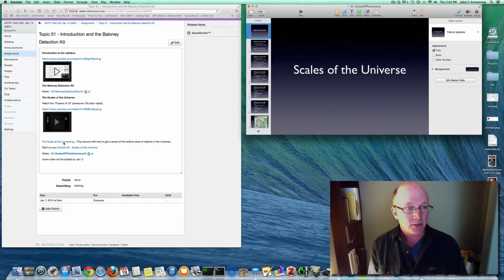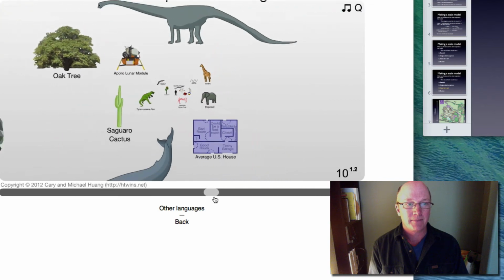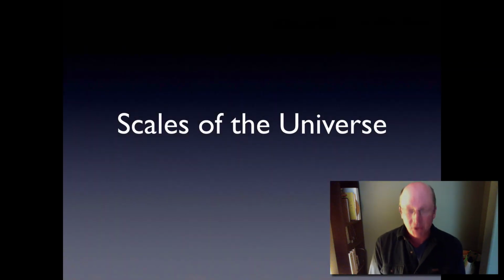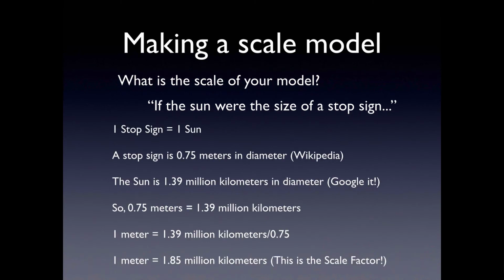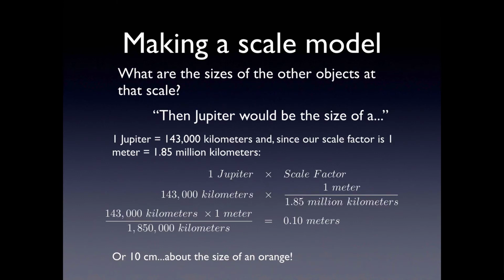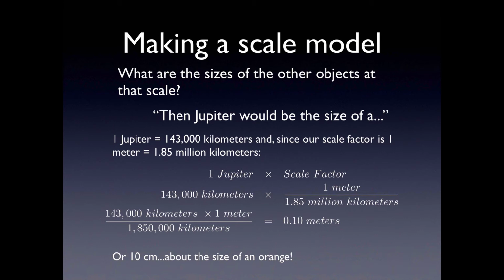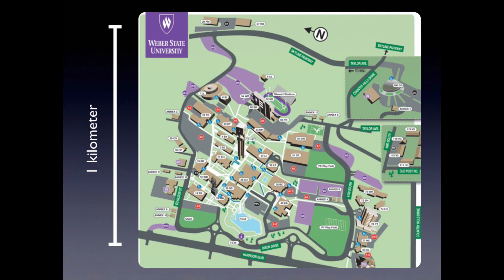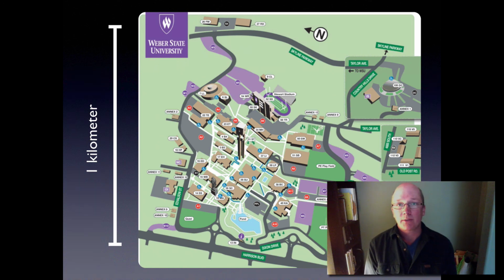ASTR1040 - Scales of the Universe